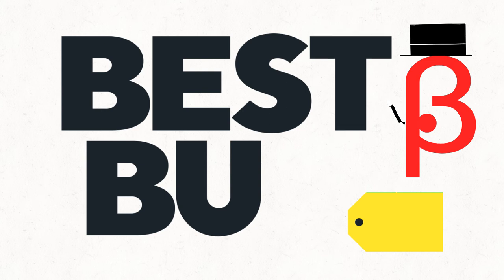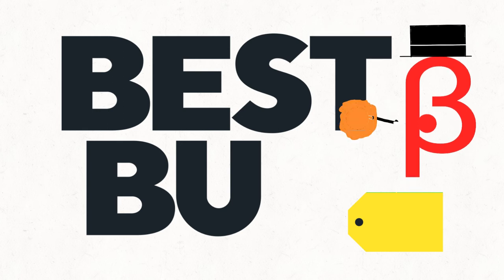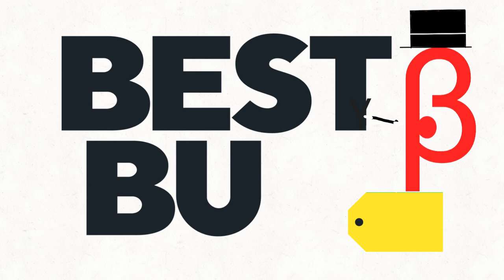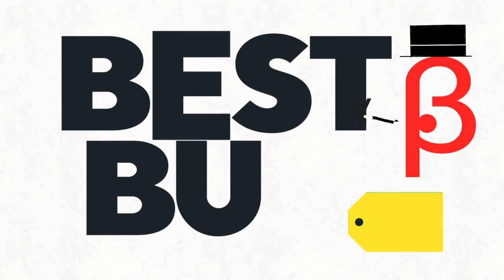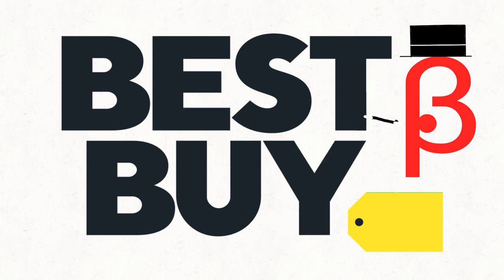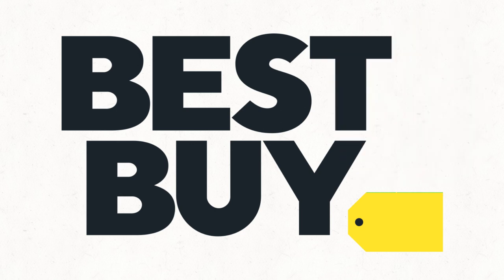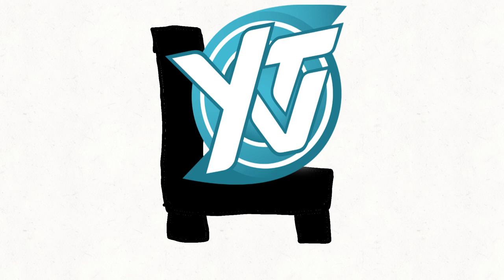"Beta Cake Decoration Elimination Trick" Best Buy Logo Bloopers (S1E9)